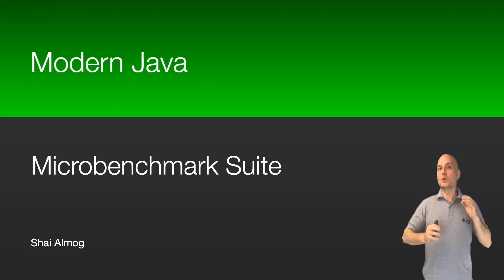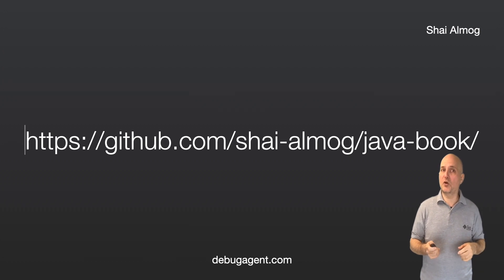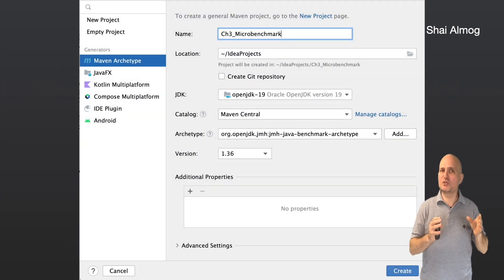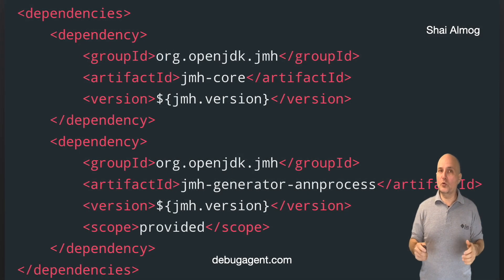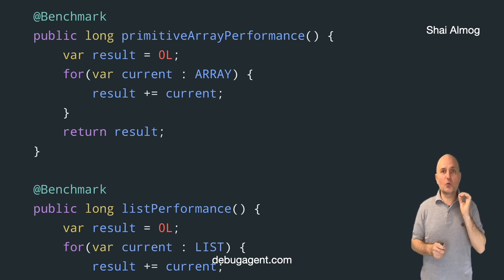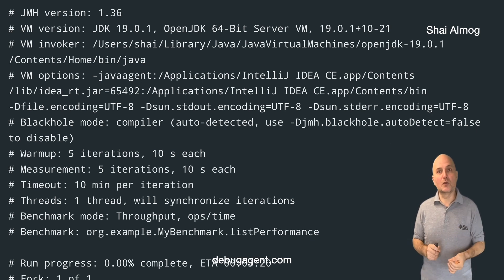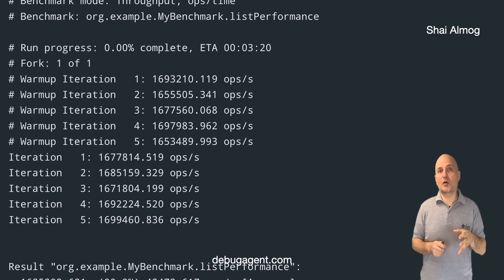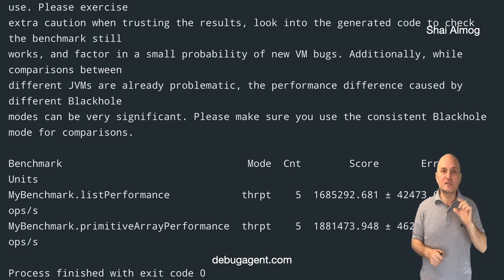Modern Java Course - Microbenchmark Suite | Course,Java Tutorial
In this installment of the course we talk about the microbenchmark suite. It is difficult to measure the performance of Java code accurately. A bad measurement can send us on a wild goose chase simply because of bad code. The microbenchmark suite helps us verify assumptions in a consistent way.

You can find the full source code shown in the video (and in other videos in the series)

Title: Modern Java Course - Microbenchmark Suite | Course,Java Tutorial

00:00 Introduction
00:18 Download Source Code
00:34 JEP
01:22 Motivation
01:53 Creating a Project
02:24 Benchmark Code
03:31 Running Benchmark
04:39 Results
05:00 Final Word